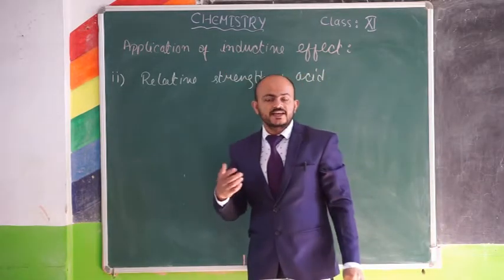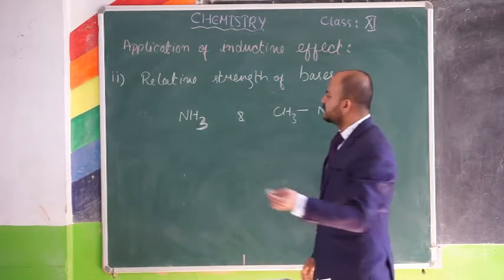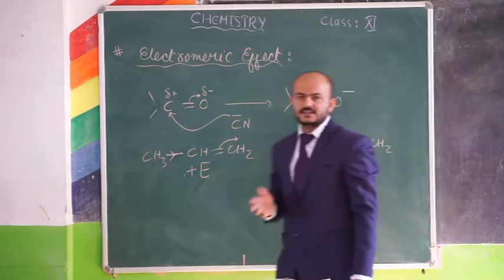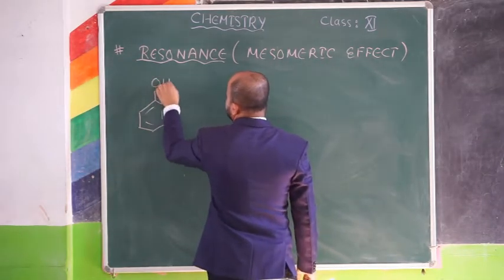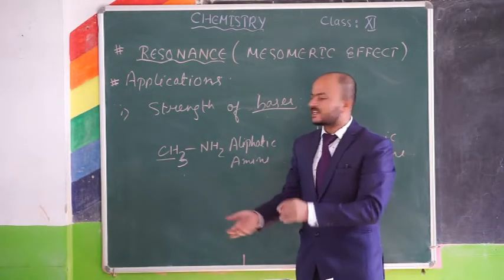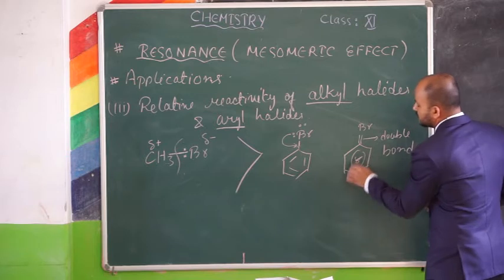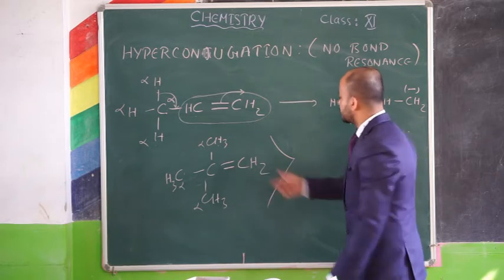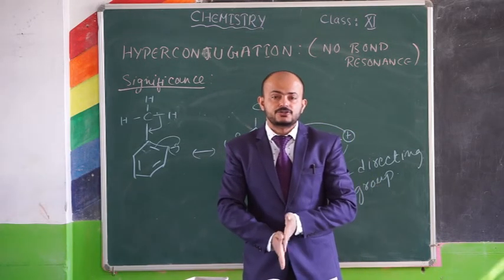Class 11 Sci Chemistry Application of Inductine Effect